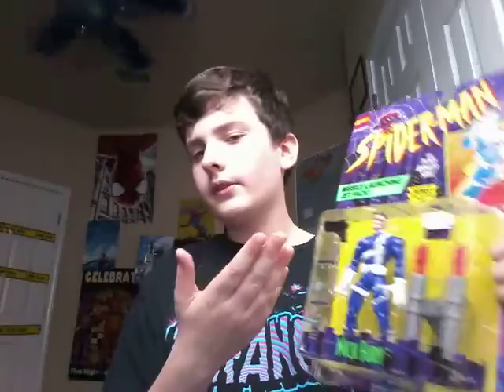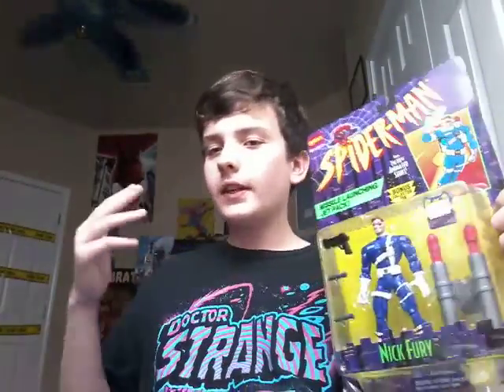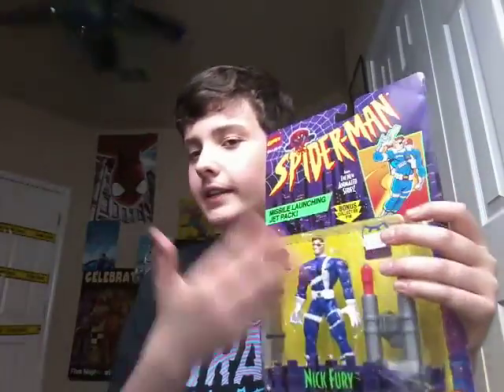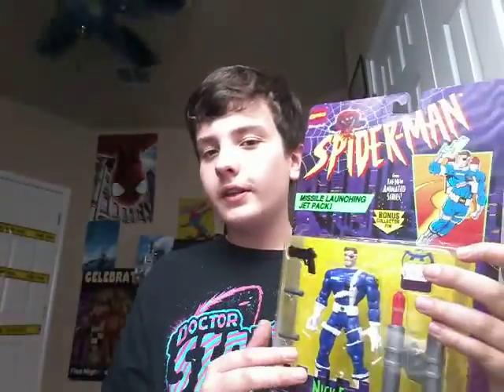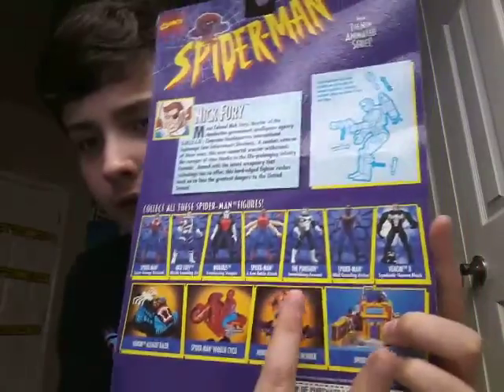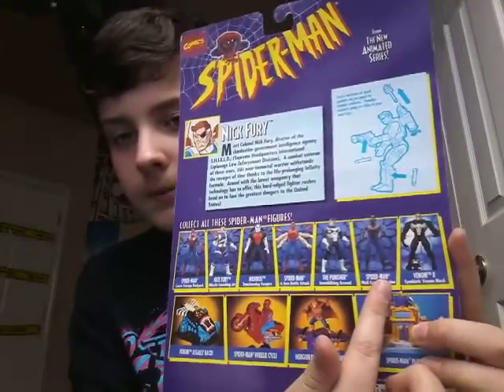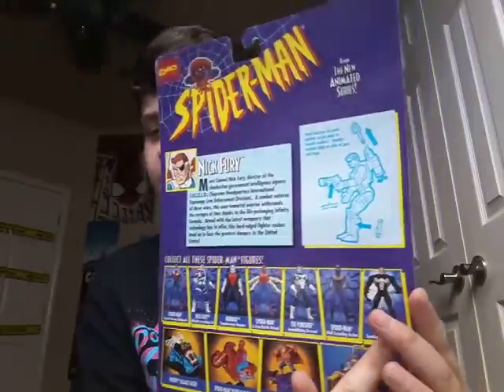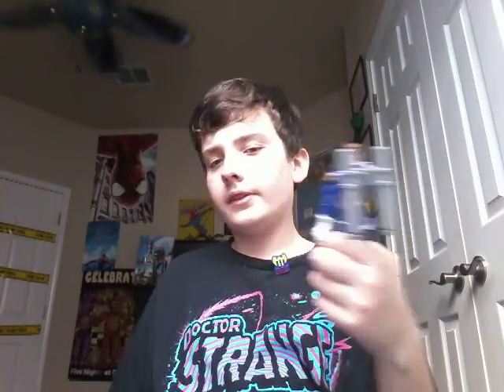Avengers: Endgame Review & Nick Fury Unboxing!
This video will be my take two for an Avengers: Endgame review. I will also unbox a Nick Fury action figure. So yeah.